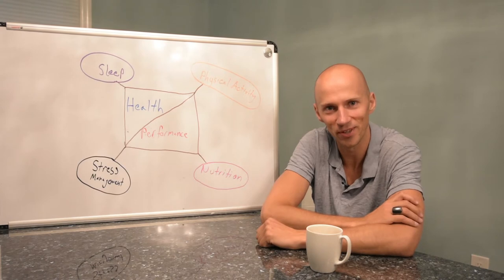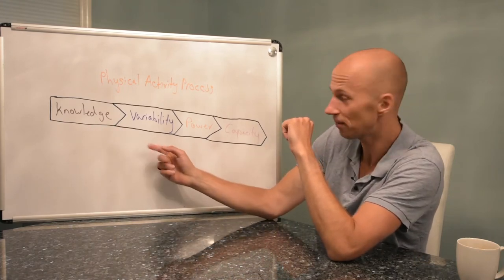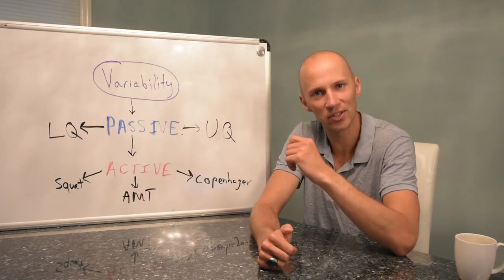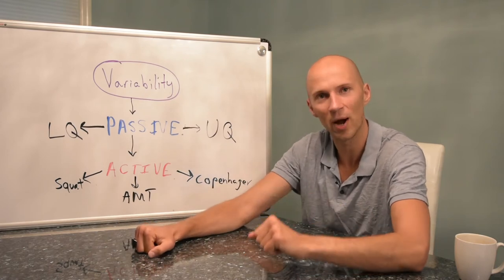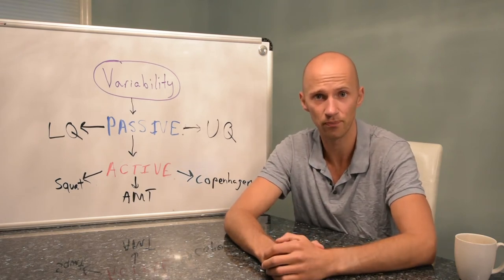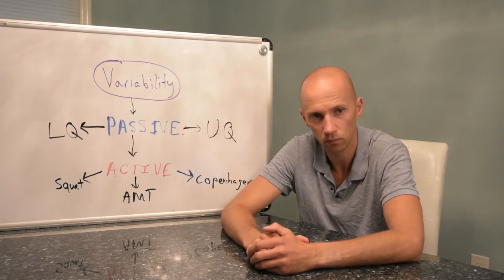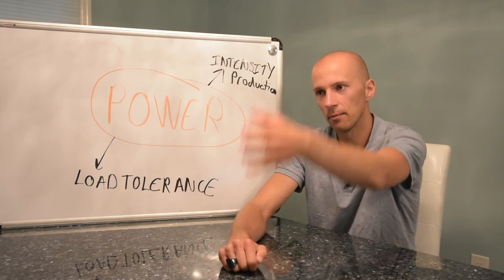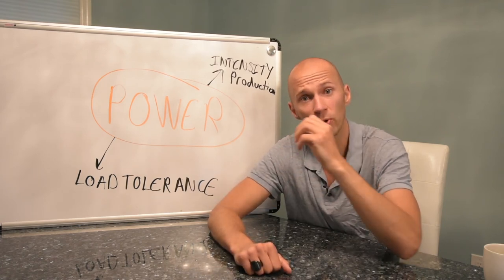Help Any Client Achieve Their Goals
DOWNLOAD THE SLIDES